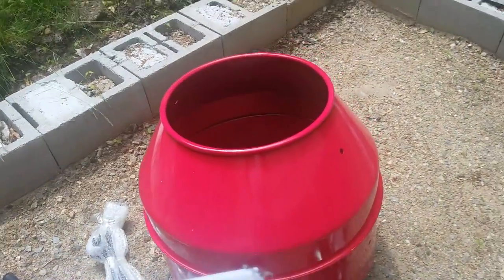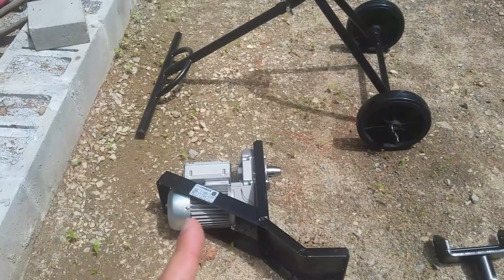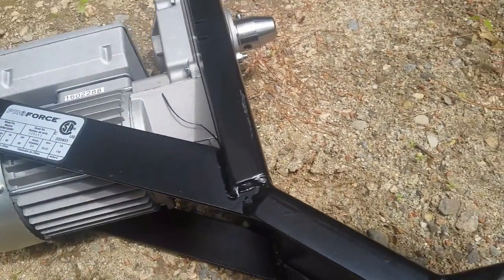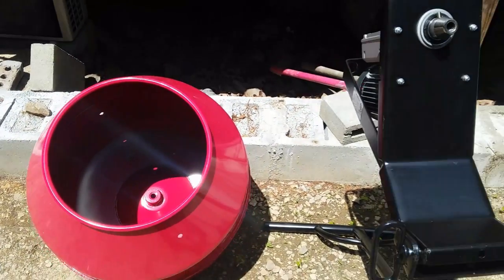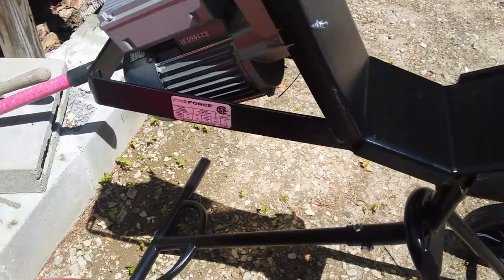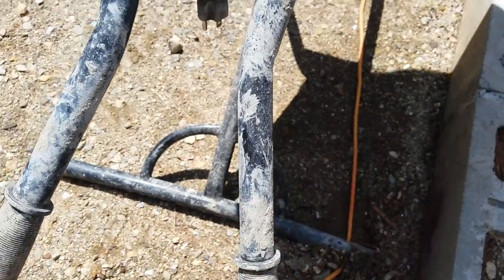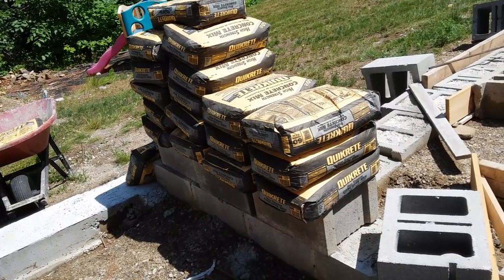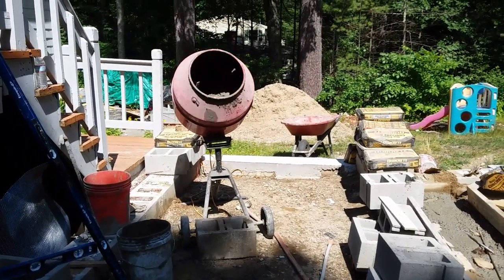PROFORCE Cement Mixer - Assembly and Demo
This video shows how to assemble the PROFORCE Cement Mixer and a quick Demo of the mixer operating. I had a good experience working on my DIY project with this mixer. It did the job exactly the way I expected.